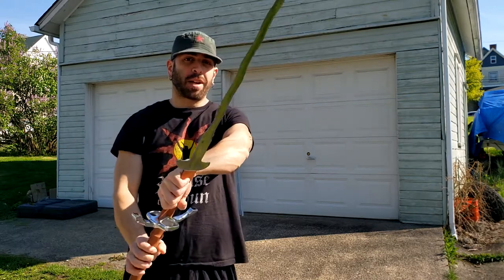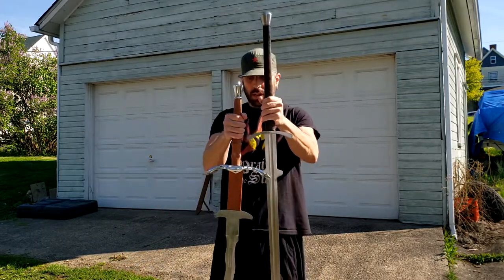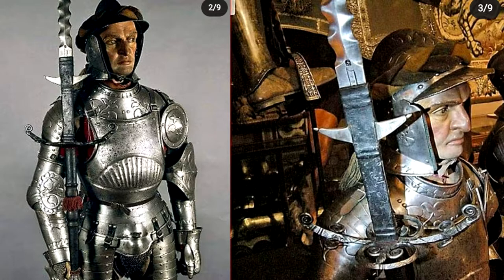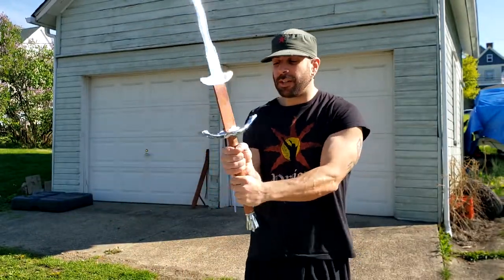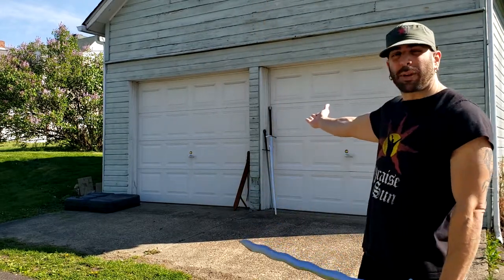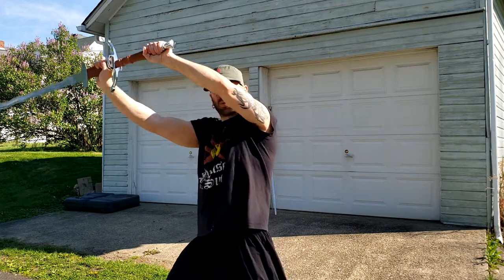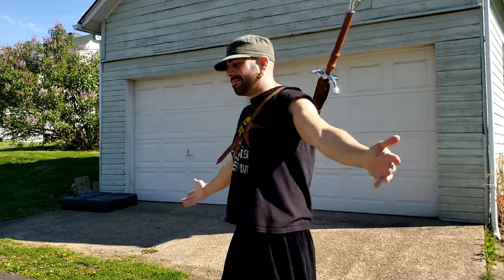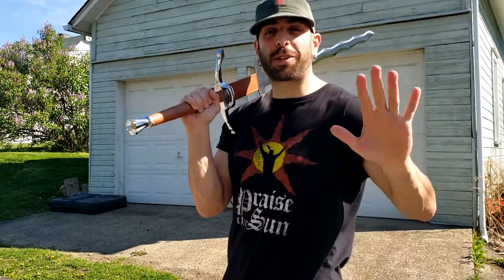$50 FLAMBERGE from Kult of Athena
This Flamberge, sold on Kult of Athena for $50, is labeled as a display quality two handed long sword. For the price it does include a scabbard. Made in Pakistan, this is one of the few swords which does not list the manufacturer. It has the unique flame shaped, curved Landsknecht blade design with ringed crossguard.